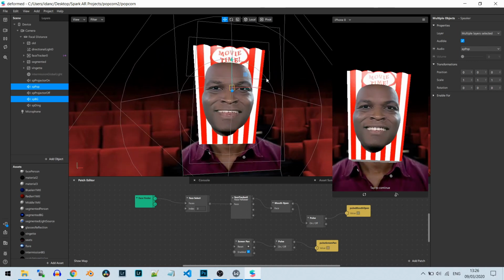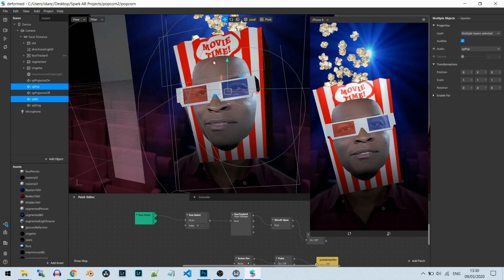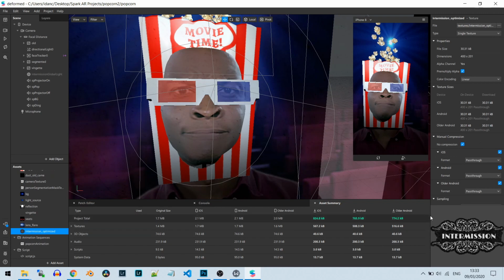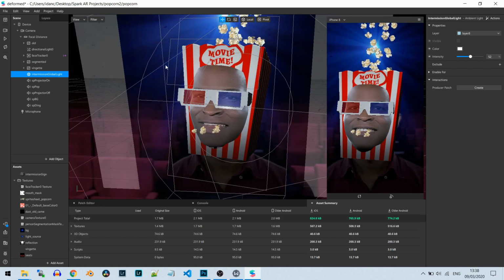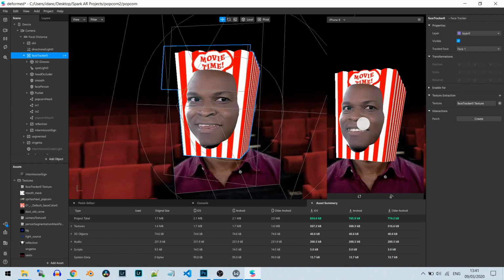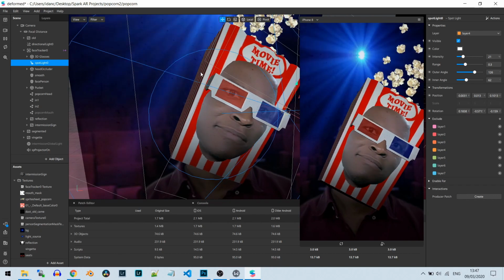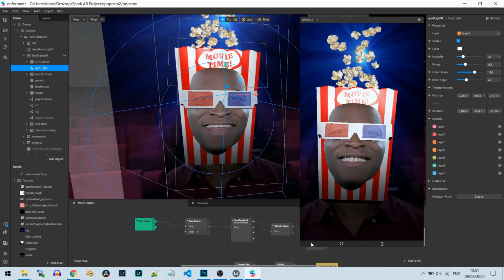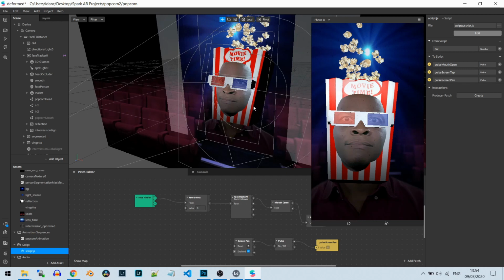'HOLLYWOOD' (Popcorn Head) Instagram filter - AR Creator Insight (Spark AR Studio)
In this video, I give you a bit of insight into my newly released filter called 'Hollywood' by WOW FILTERS!. Which puts users inside a cinema (using Segmentation feature in Spark AR) with a popcorn bucket head and popcorn animation.

This Instagram/Facebook effect is a project that I made to learn new things, like how to combine retouching, segmentation, and layering to create this type of effect and paying attention to fine details to create an atmosphere of a cinema.

In this Spark AR Studio video, I explain some of the steps I've done to make this Spark AR effect look the way I wanted it to look.

If you have any developer tips to make things even simpler, by all means, share it.

Have Fun!